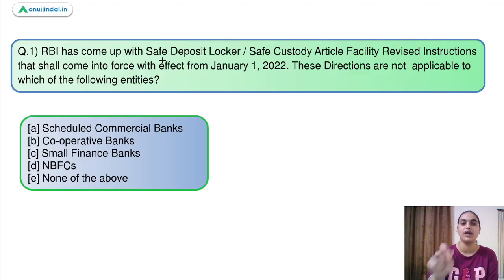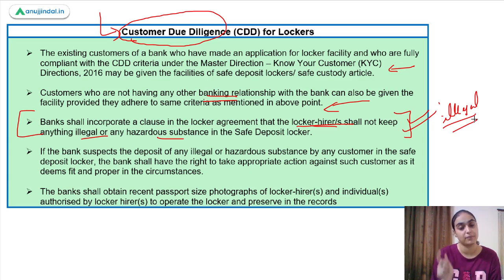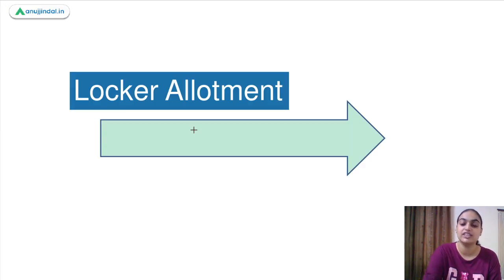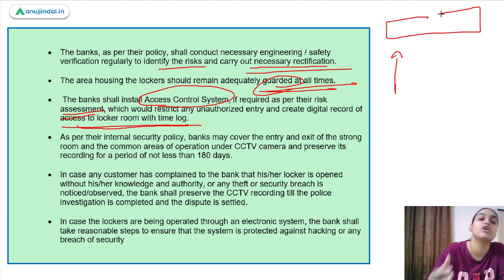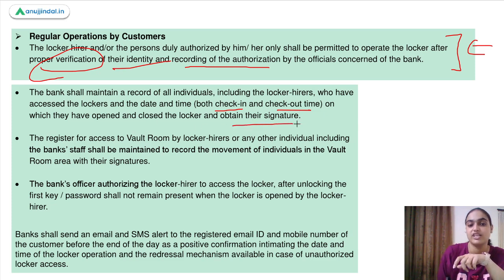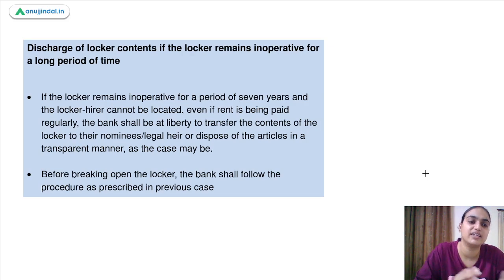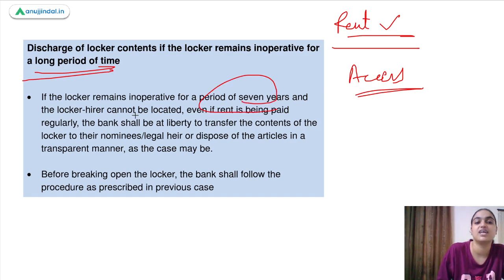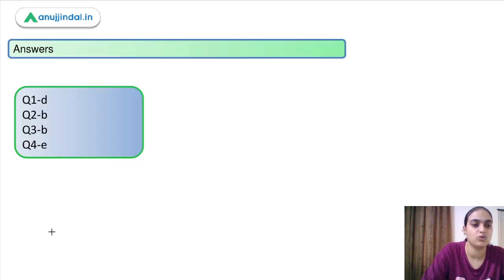RBI Grade B Current affairs | Phase 2 | RBI 247 | RBI on Locker Management|August Day 10 Tanvi Ma’am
In this very session we will be discussing about RBI Safe deposit locker and safe custody article facility revised instructions that shall come into force from next year onwards. We will be discussing in detail about its applicability, customer due diligence instructions for lockers, locker allotment related instructions, infrastructure and security standards to be followed, locker operation norms, the nomination Activity and settlement of claims, instructions on closure and discharge of locker items and the compensation policy and liability of banks in certain cases. So watch the complete session to learn more about this very topic.